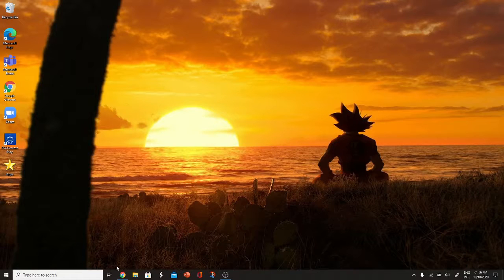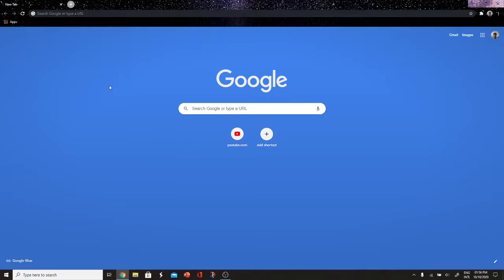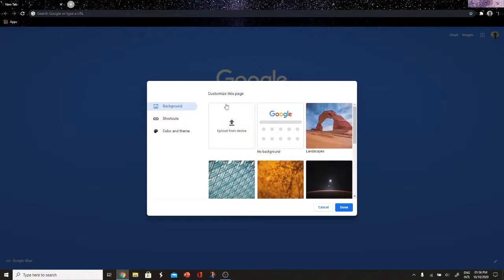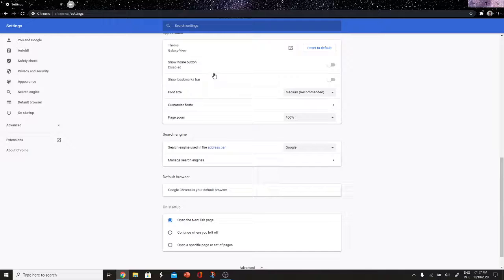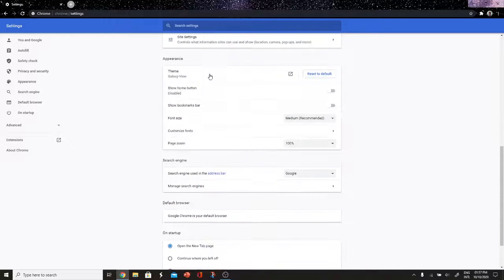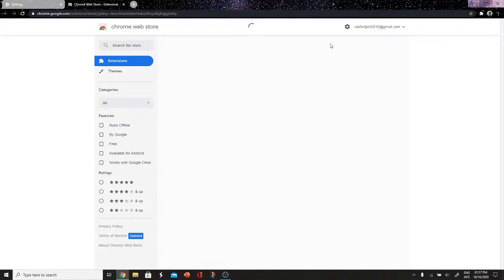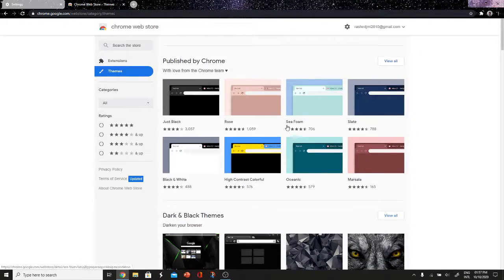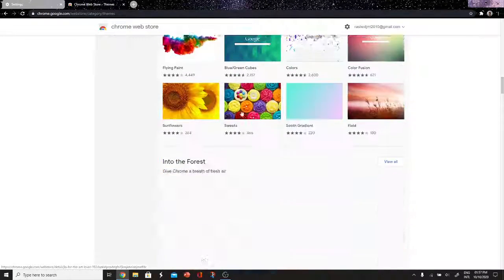How to change the background of chrome (tutorial)